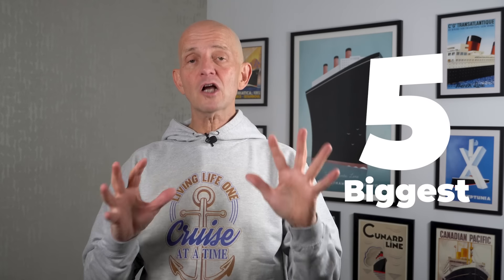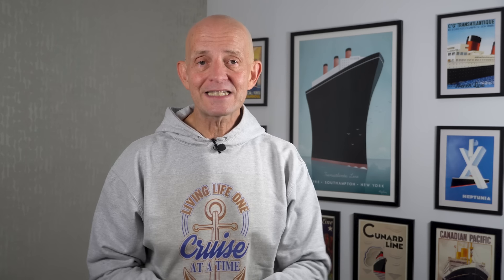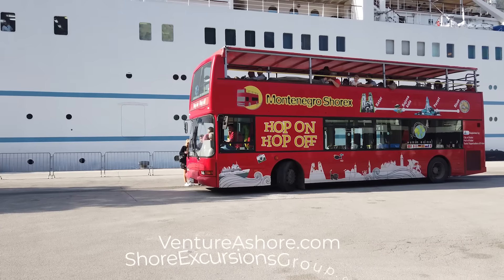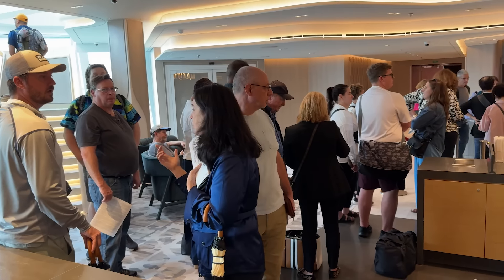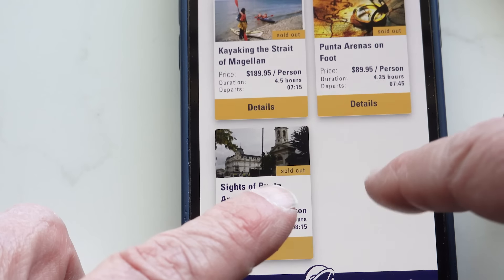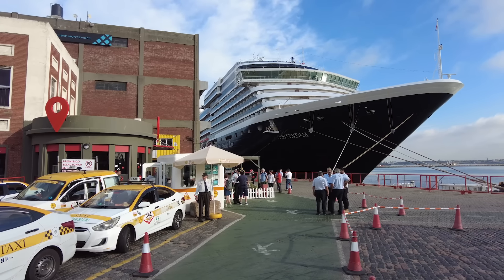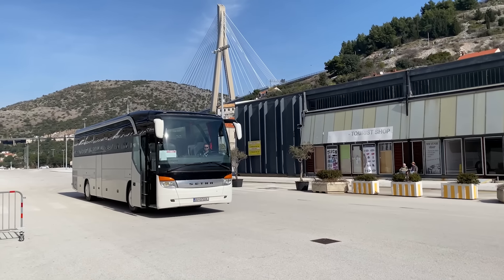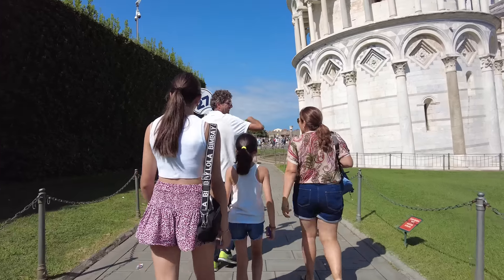5 Cruise Excursion Mistakes That Can Ruin Your Cruise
I look at 5 biggest mistakes that cruise passengers make with cruise excursions, often ruining not only their time in port but putting  a huge dampener on their total cruise.

For bonus & exclusive content (including videos, articles, eBooks and more) become a channel member or patron:

00:00 Start
00:29 Know Before You Go
02:21 Check These Details
06:16 Check These Options
07:53 Early Bird Wins
09:18 On Tour Mistakes